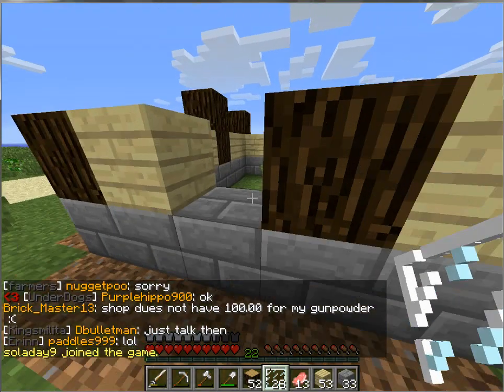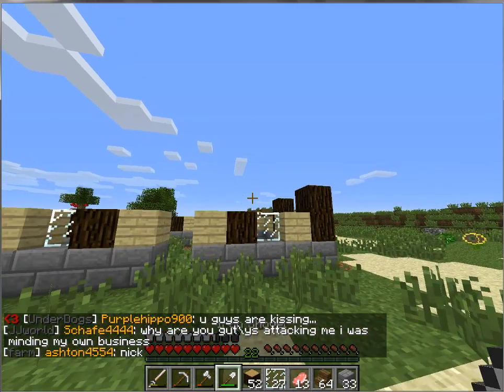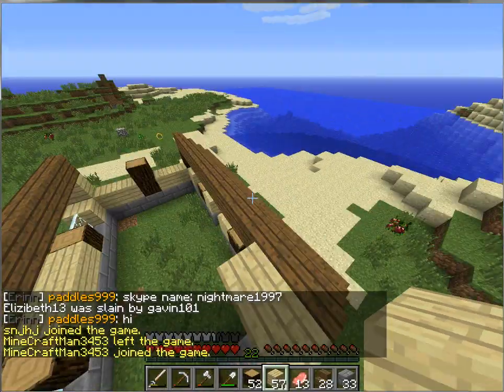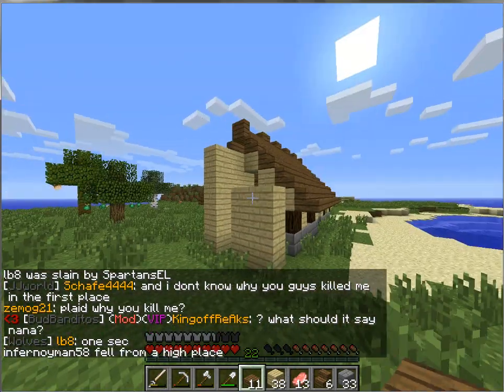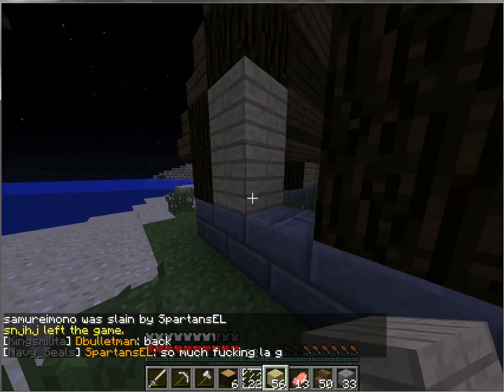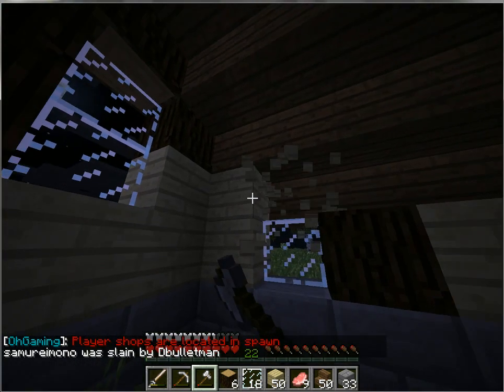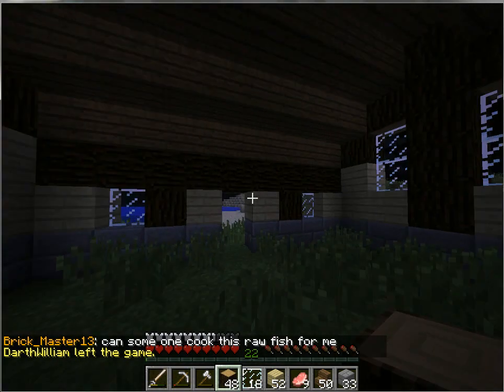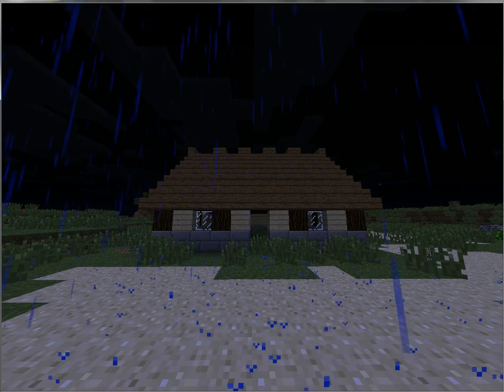Oh Gaming's Minecraft Wild West modpack Building Our House #1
What is the Wild West modpack: This modpack places you into the western times with horses, guns, different types of bows, and hemp crops!